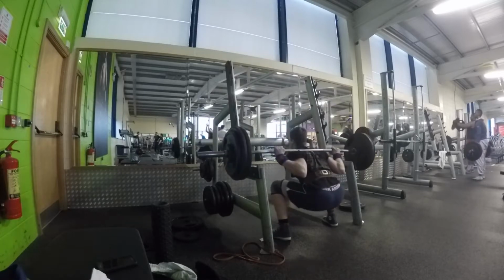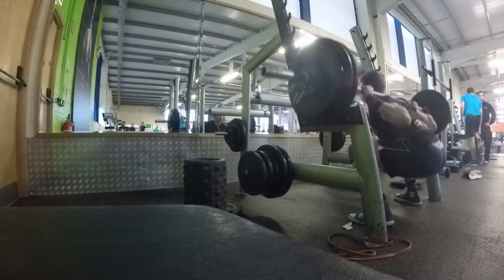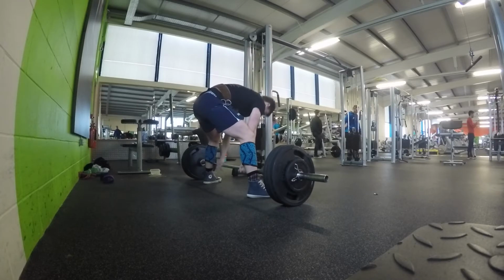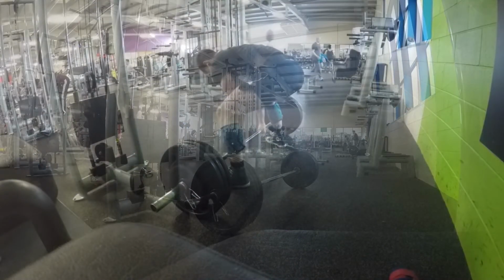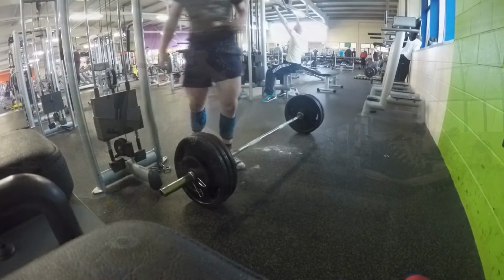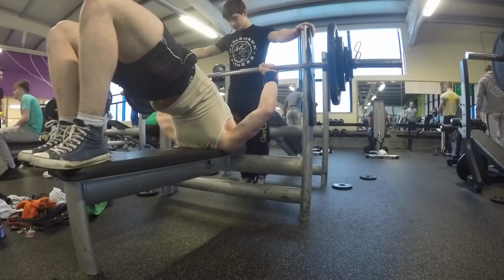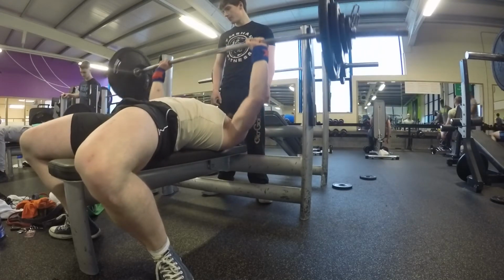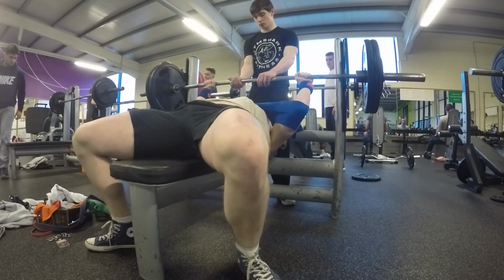High Rep's = Death